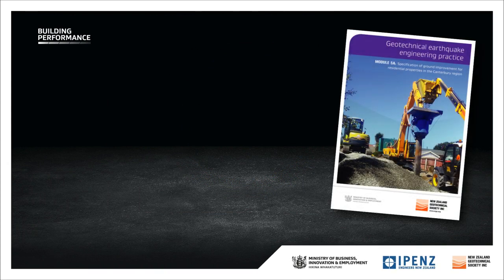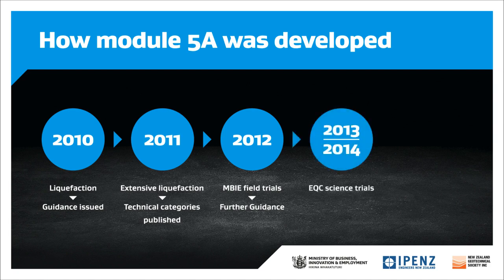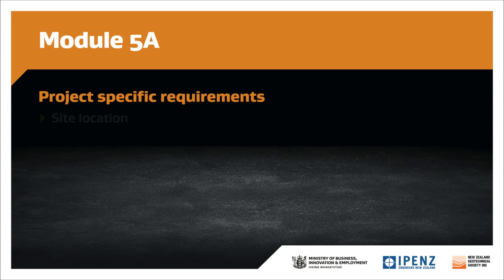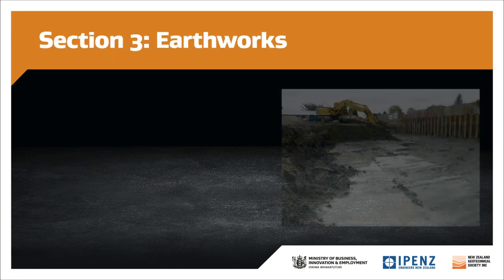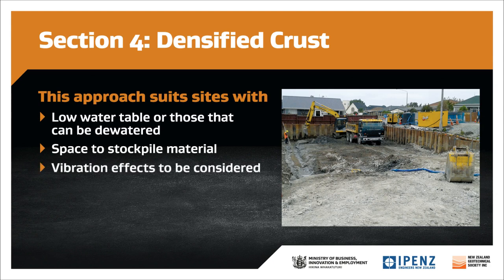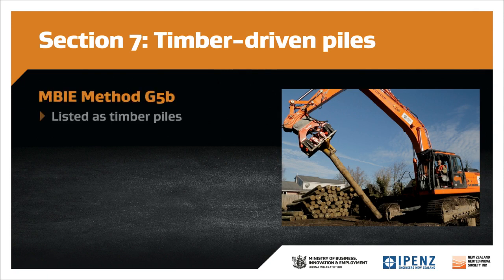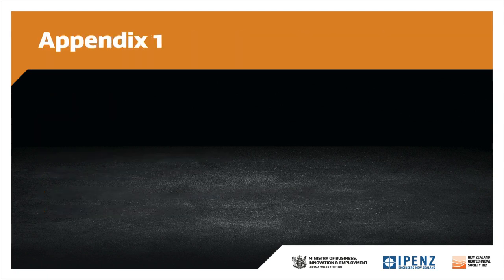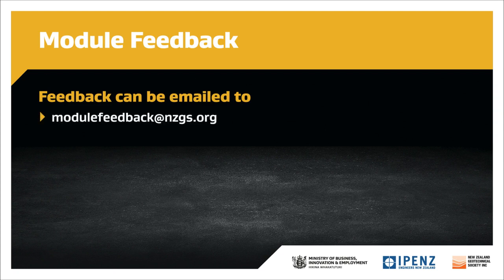Module 5A: Specification of ground improvement for residential properties in the Canterbury region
Learn about Module 5A in the earthquake geotechnical engineering practice series. It gives practical assistance in preparing documentation to make tendering and consenting more consistent and smoother.